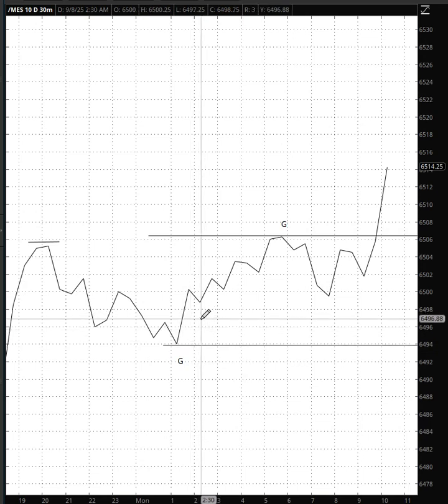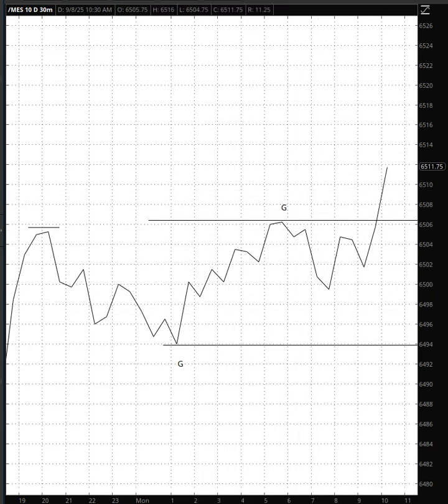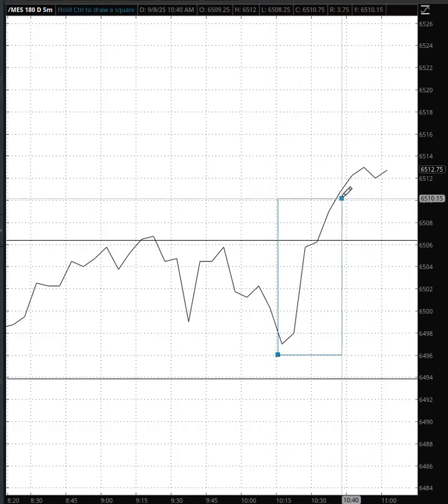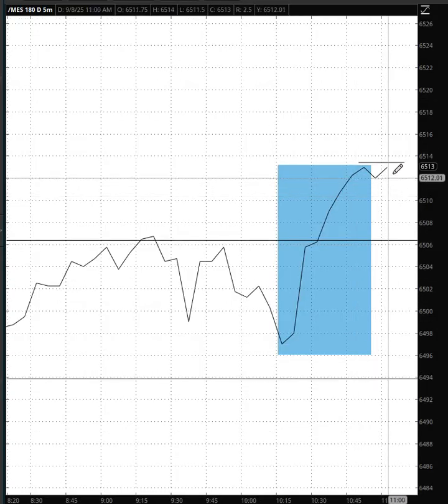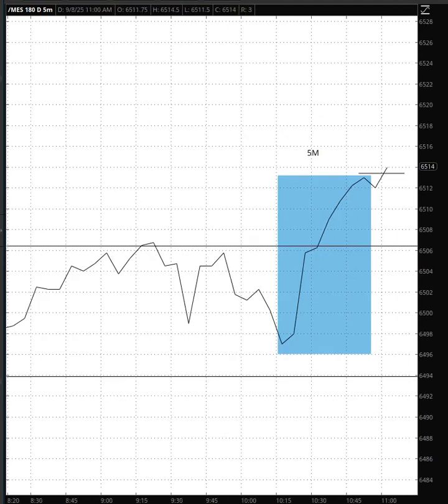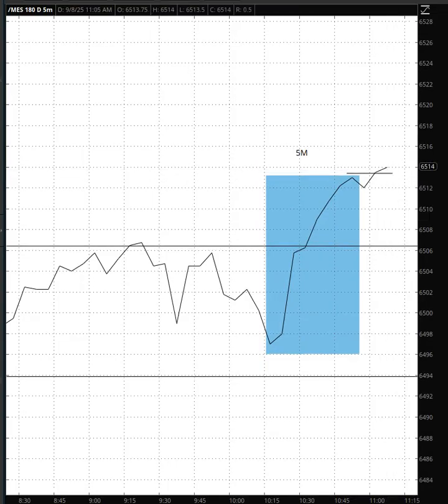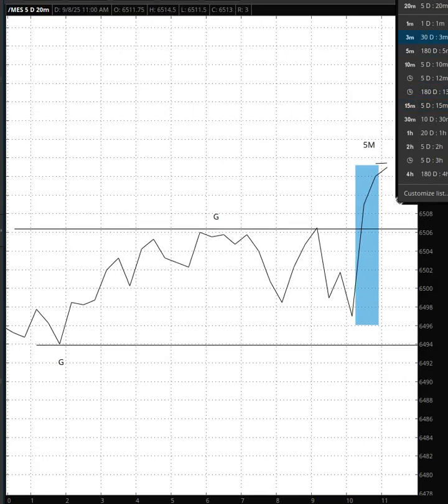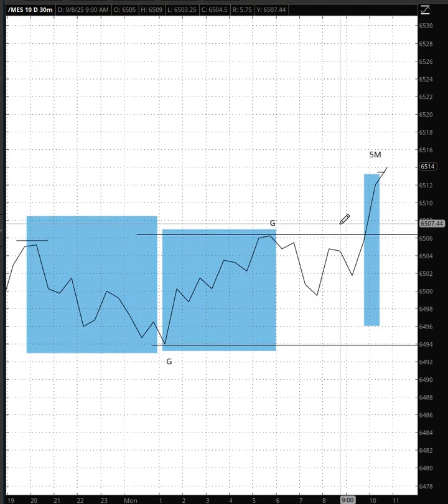Instructions: trade follow up.